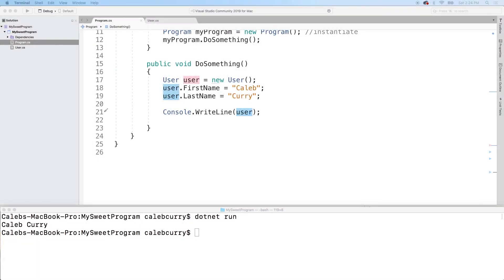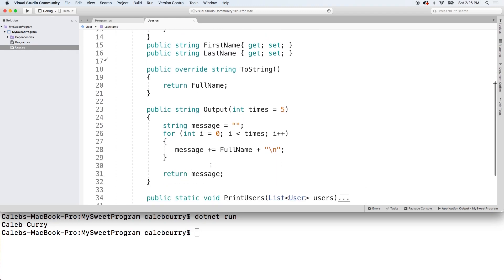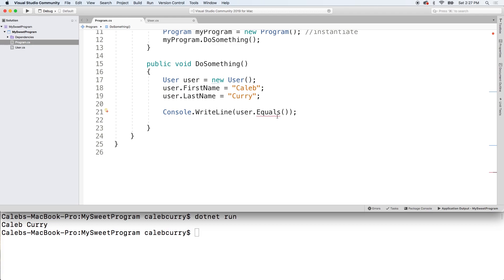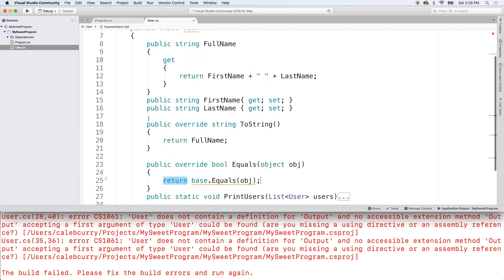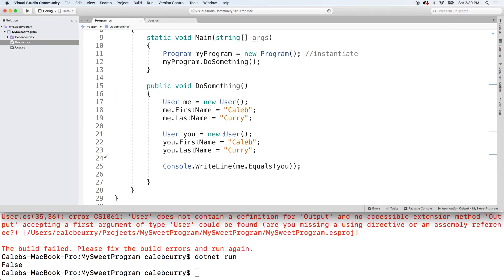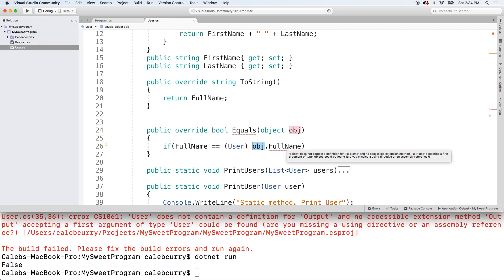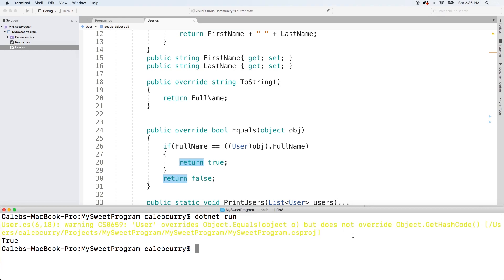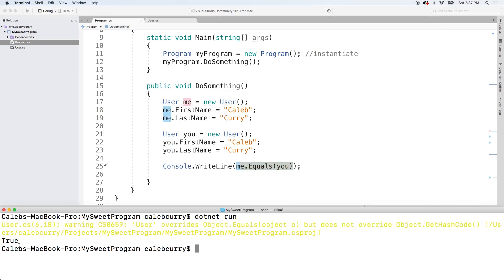C# Programming Tutorial 81 - Override Equals